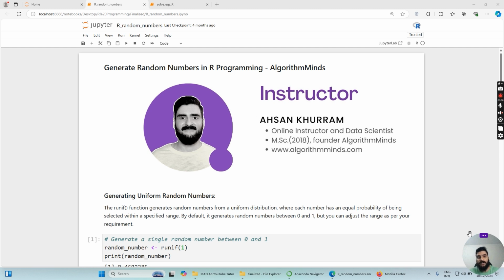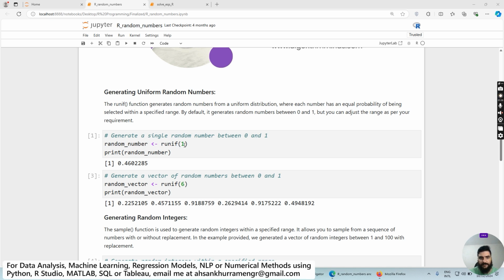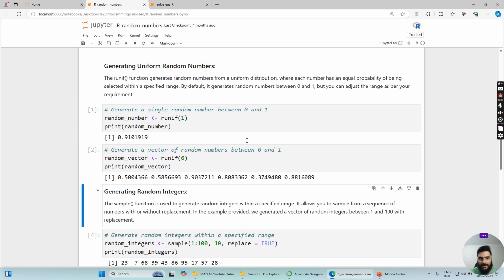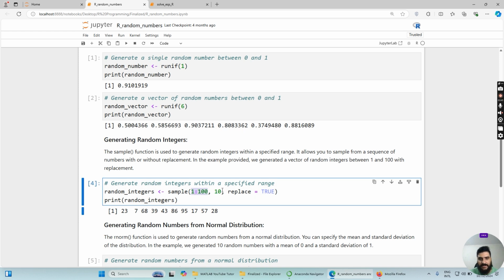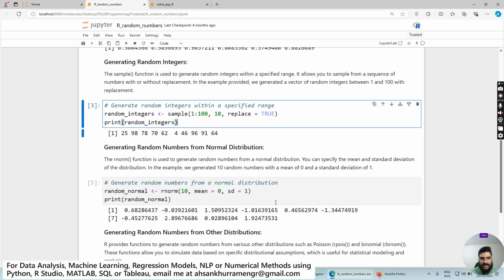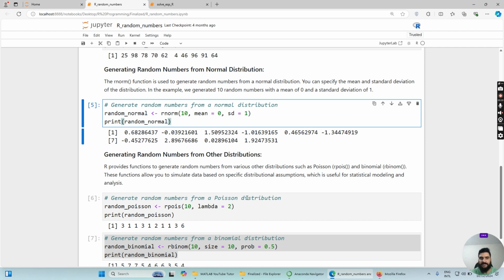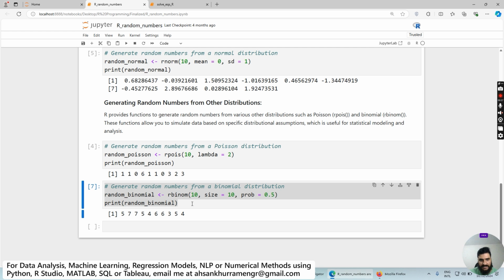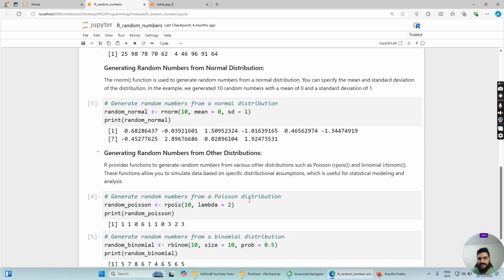Generate Random Numbers in R Programming | Tutorial for Beginners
In this video, we'll dive into the fascinating world of random number generation in R programming.
Whether you're working on statistical analysis, simulations, or just exploring the power of R, understanding how to generate random numbers is a crucial skill.

You'll learn how to:

 - Generate random integers in R with ease.
 - Create random numbers from a normal distribution and understand its practical uses.
 - Simulate random values from a Poisson distribution for real-world event modeling.
 - Work with binomial distribution to model success/failure scenarios and analyze outcomes.

By the end of this tutorial, you’ll have a solid understanding of R's random number generation capabilities, which is a must-have tool for anyone tackling data analysis or statistical computing.